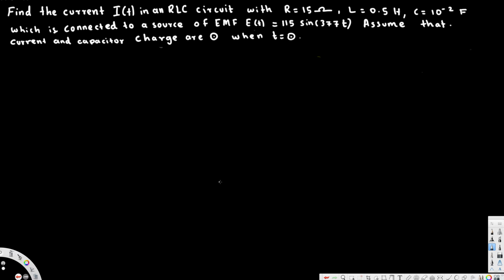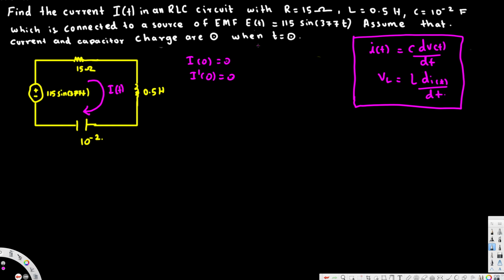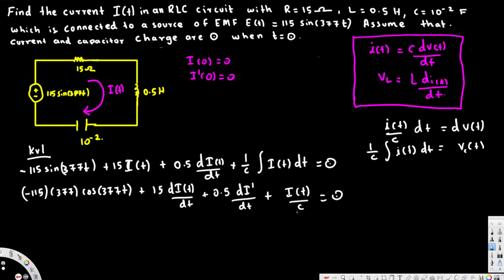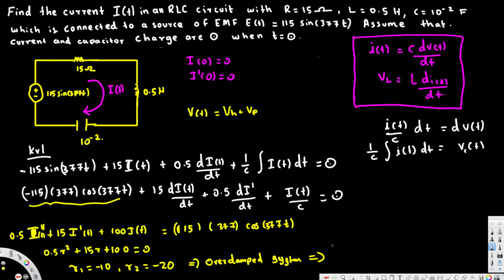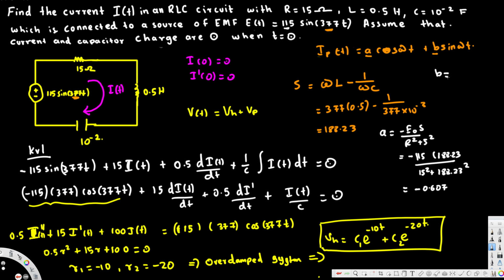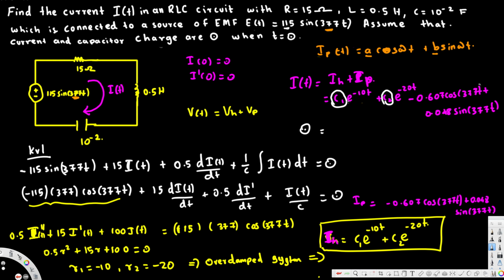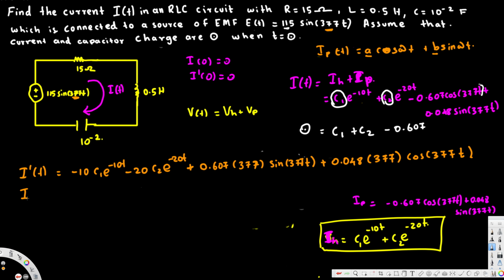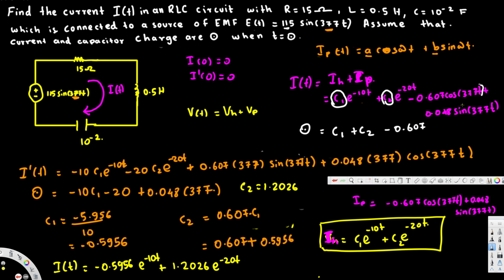Solving an RLC Circuit Using Second Order ODE - Circuit Analysis